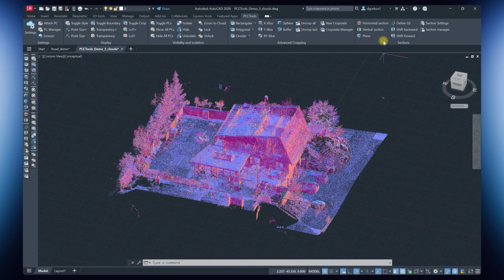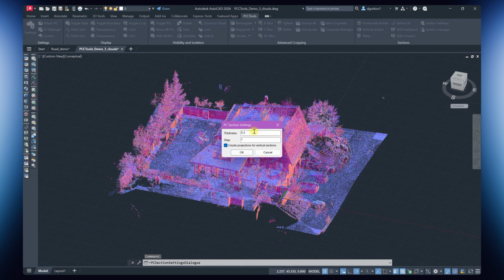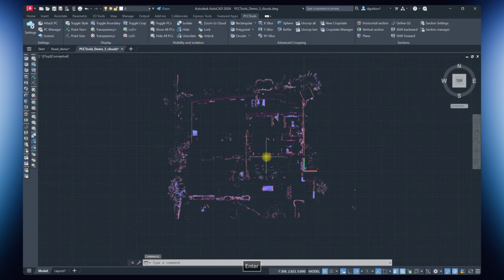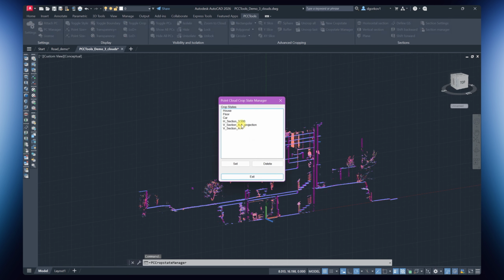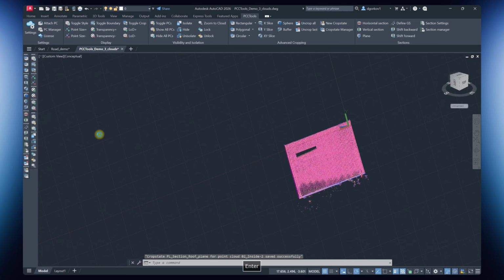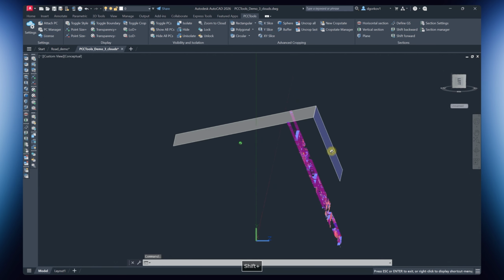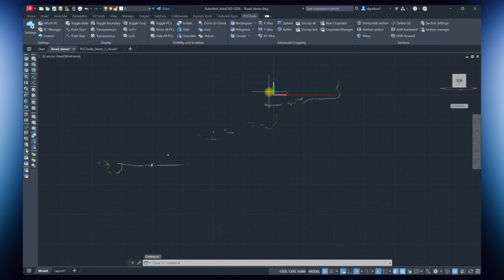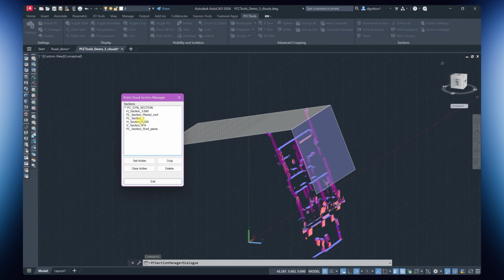Point Cloud Cropping Tools 2.0 for AutoCAD – Sections Workflow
Master sectioning with Point Cloud Cropping Tools.
Create and manage horizontal, vertical, and guided sections — each with its own coordinate system. Shift through slices, use projection crops, and generate road or tunnel profiles in seconds.